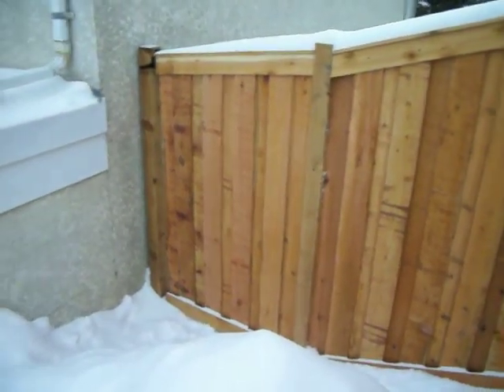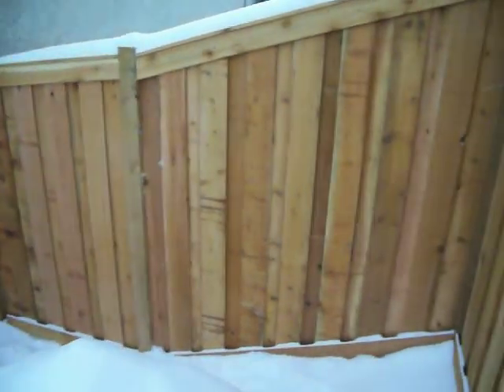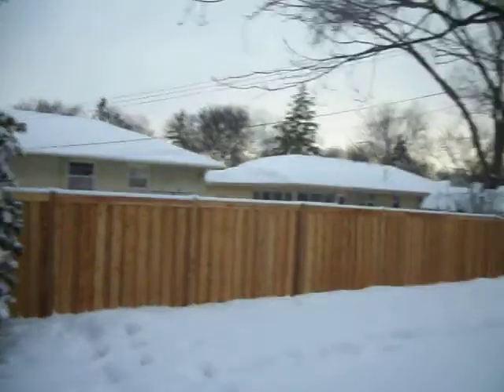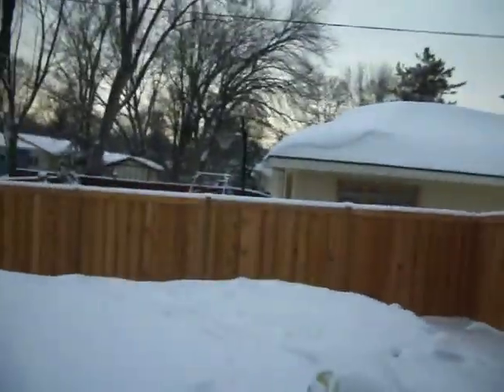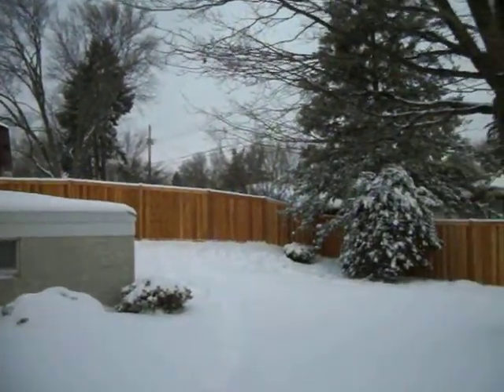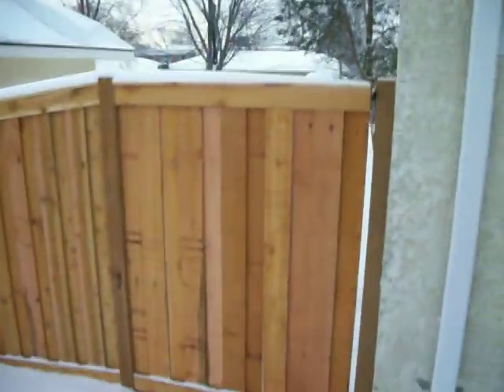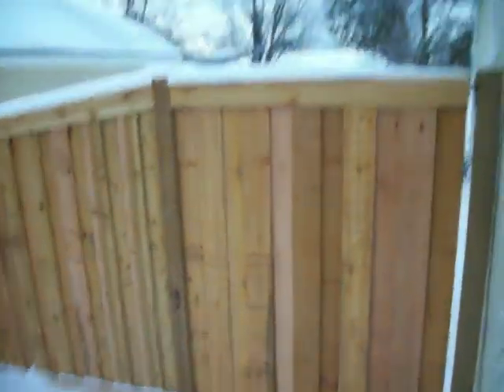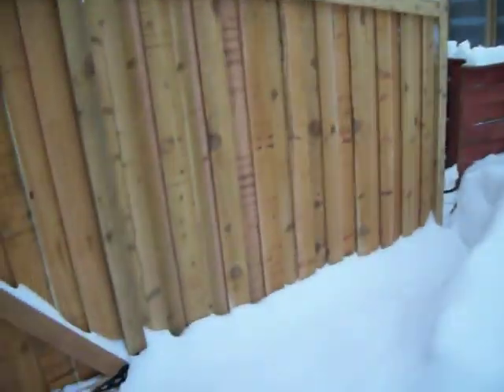Cedar Privacy Fence Picture Framed Crystal, MN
We offer full service fence installations for the Minneapolis and St. Paul metro area. This video is a 6' cedar Framed batten board privacy fence.